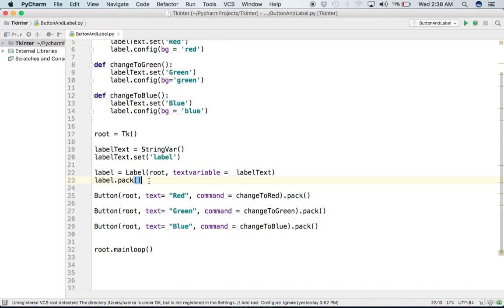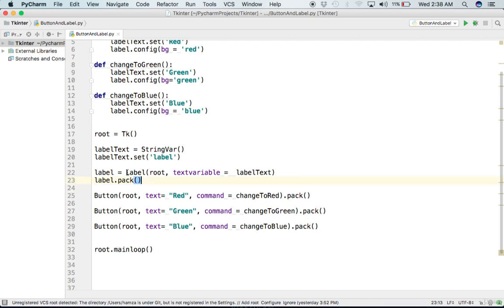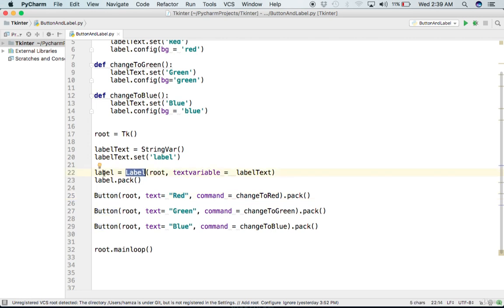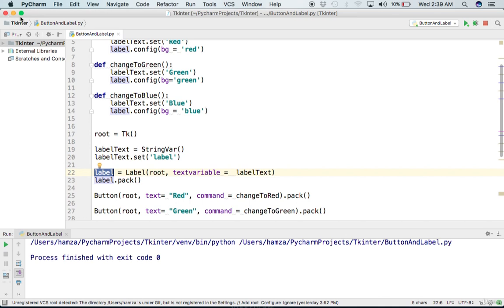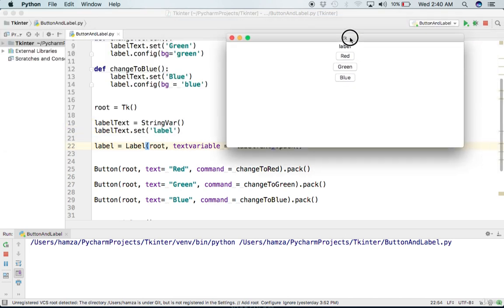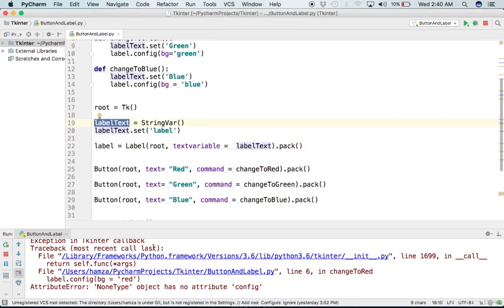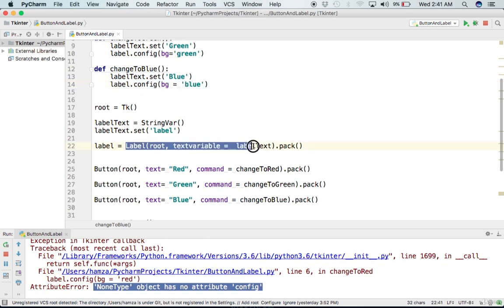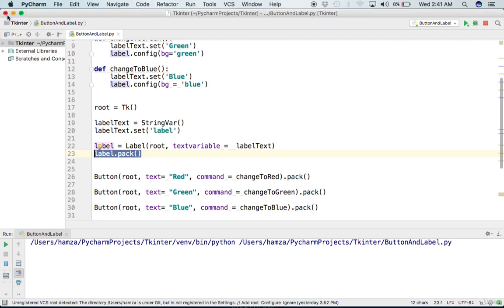12.8. Why pack on next line.mp4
12.8. Why pack on next line.mp4